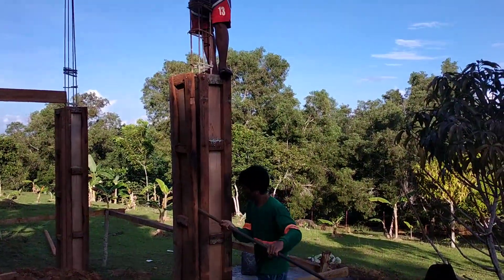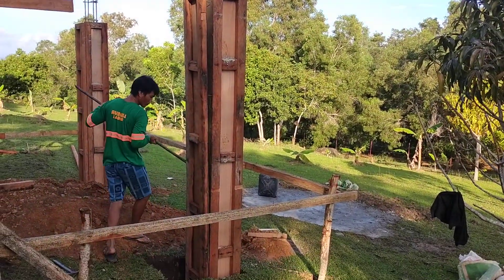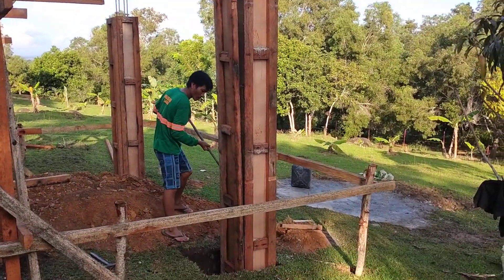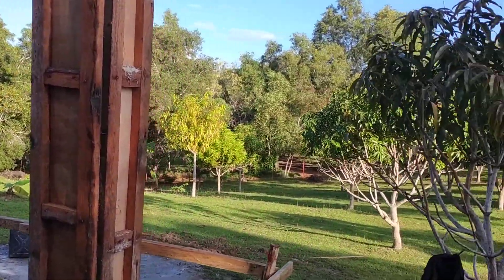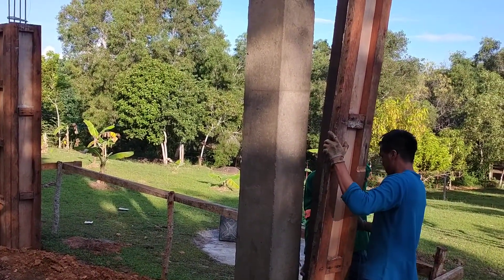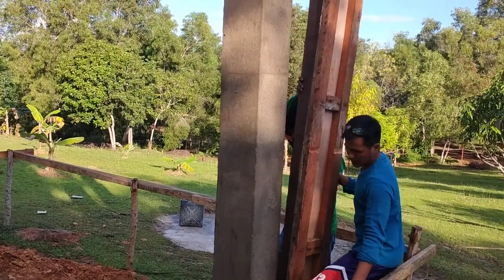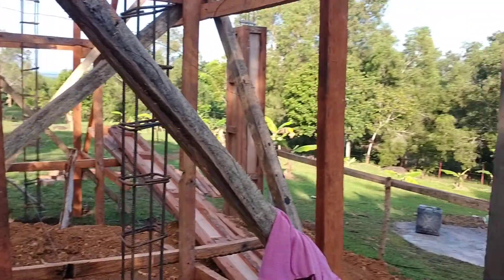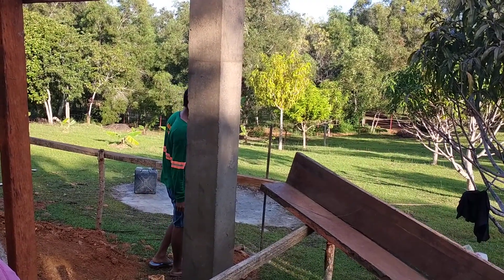Two post are finished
Two men can get a lot done in a day team work